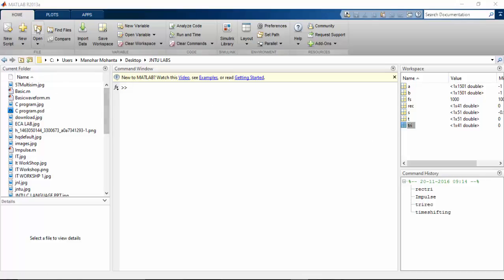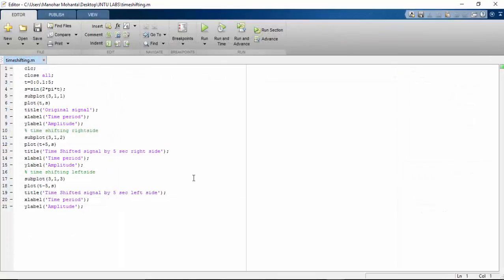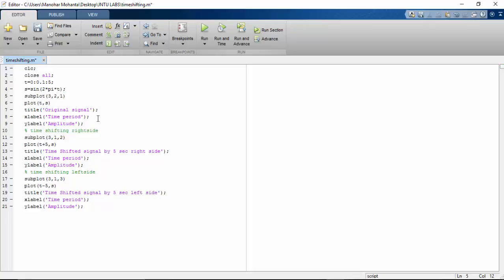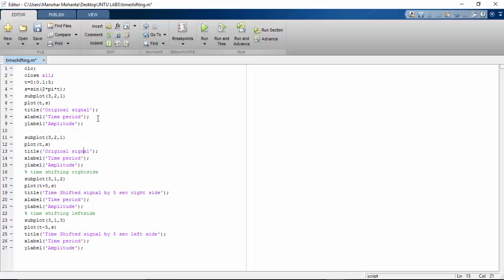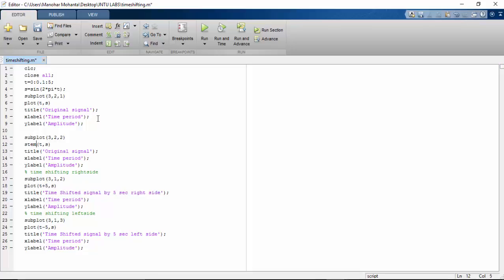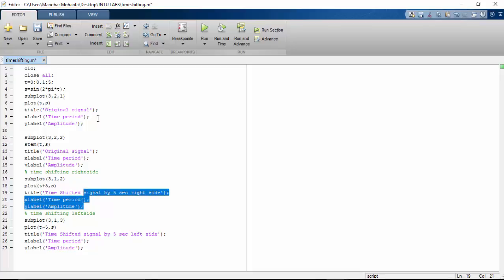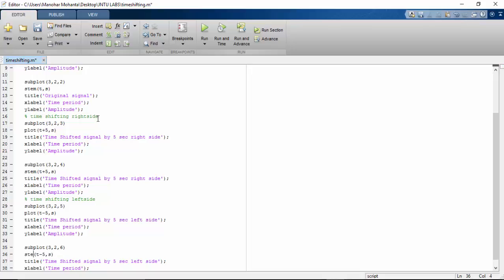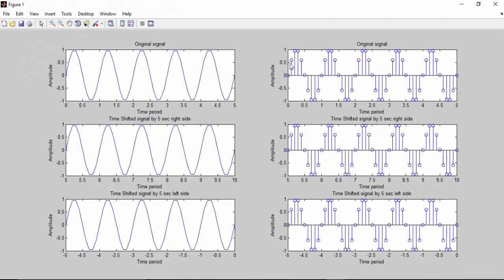Basic Operation For Time Shifting of a Sequence (Basic Simulation Lab)